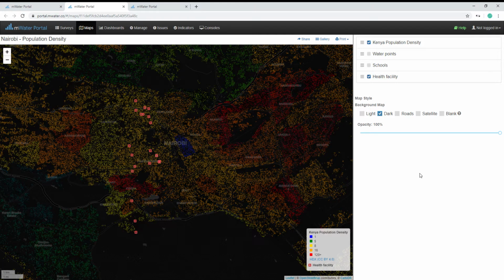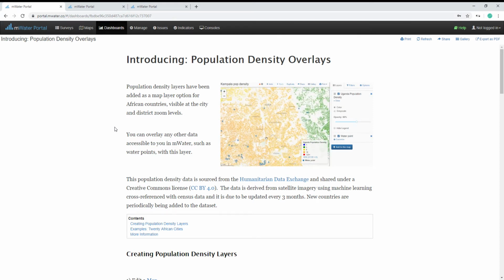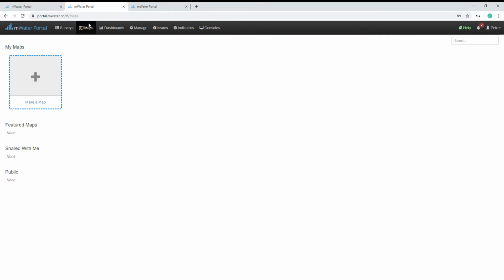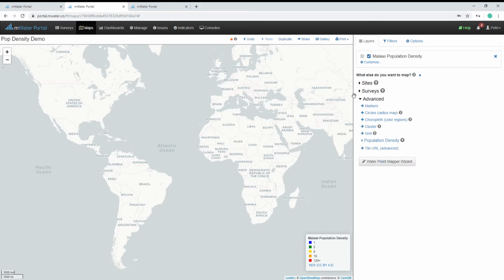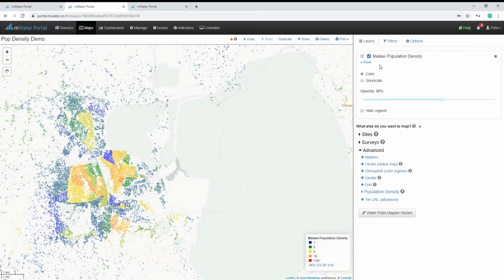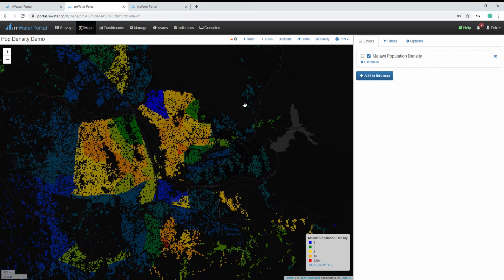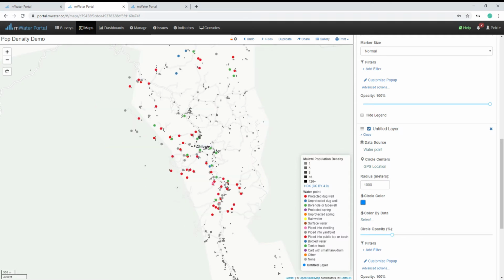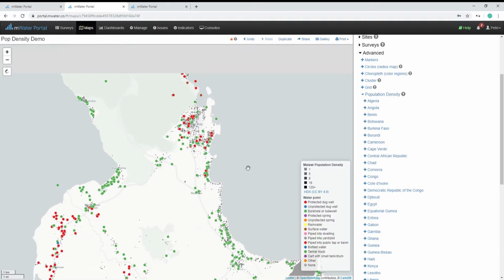Adding Machine Learning Population Density Layers to any map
An introduction to Population Density Layers in mWater and Solstice